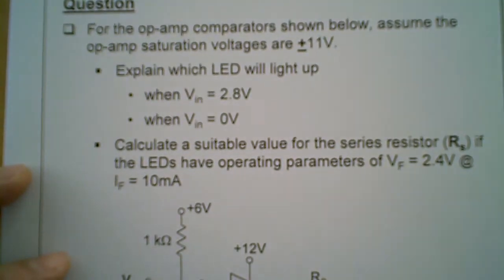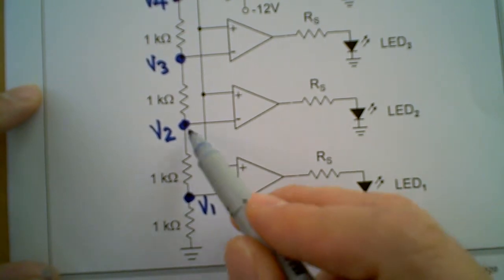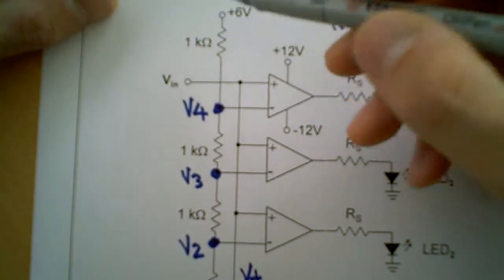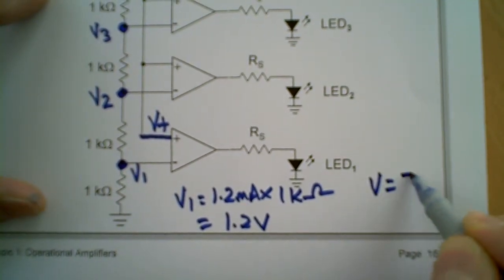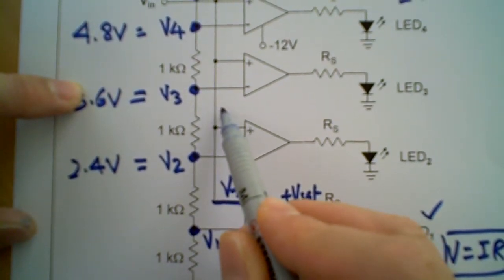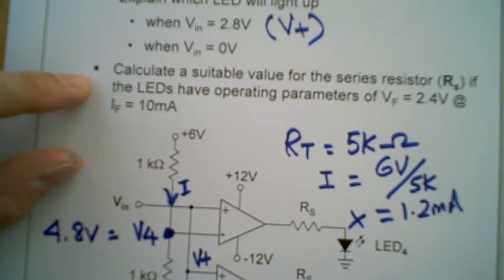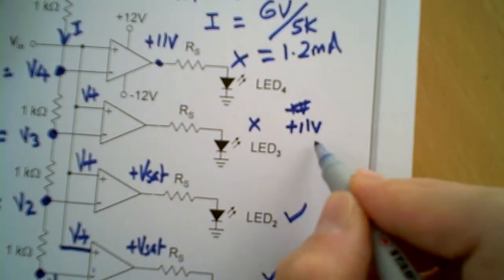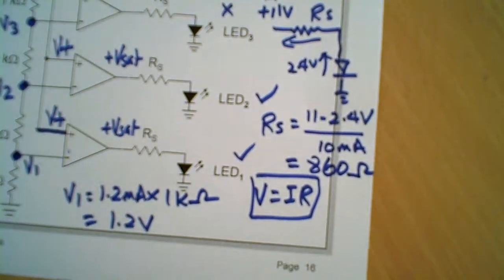EDC-Topic 1-Example 3